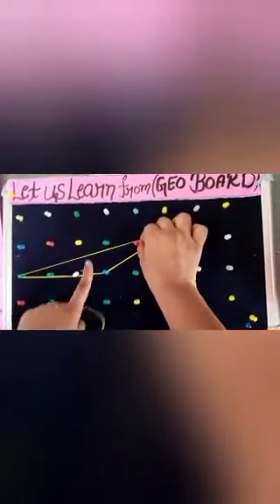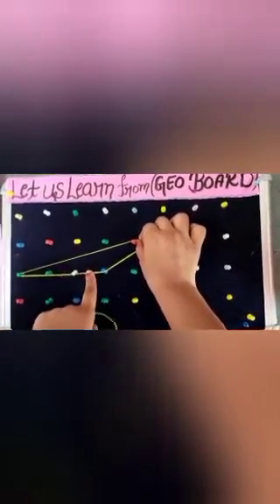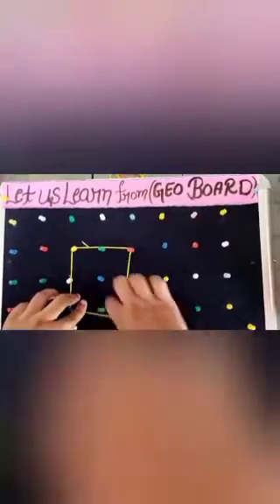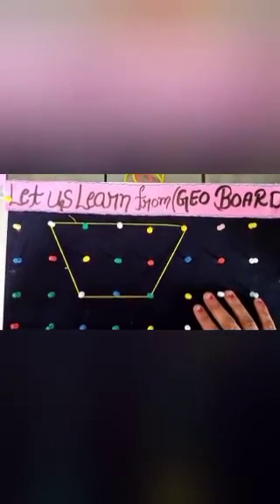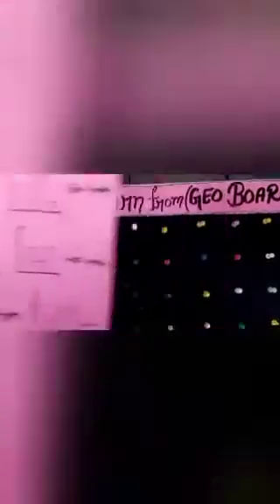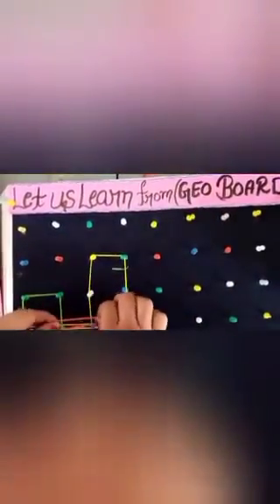Priyanka singla math mistress Gsboys Dhanaula Event - GEO BOARD MODEL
Priyanka singla
Math mistress
Gsssboys Dhanaula
Block barnala
Event - GEO BOARD MODEL(@teambarnala2847